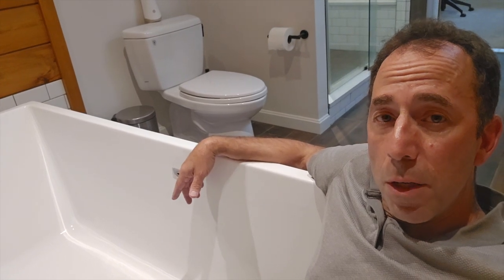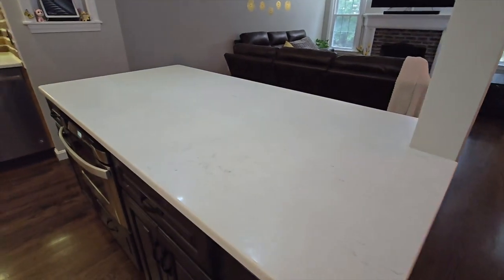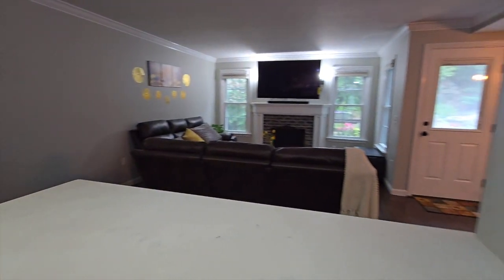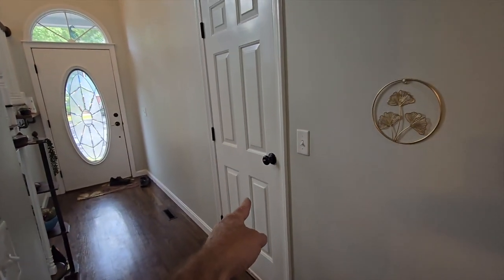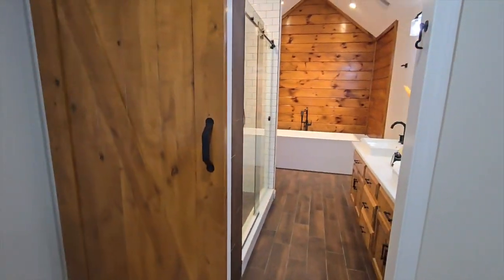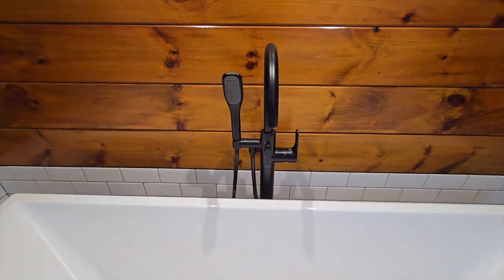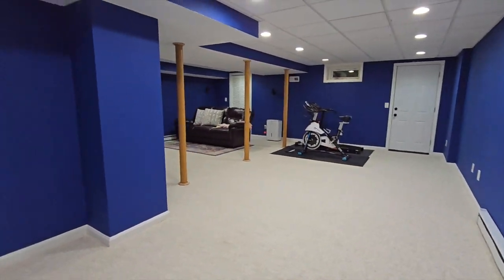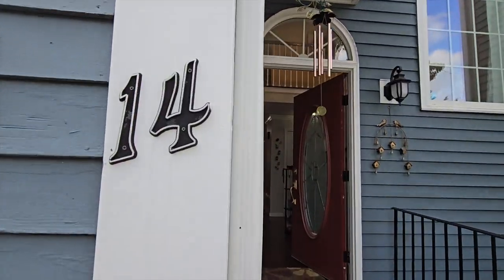14 Forest Lane, Hopkinton, MA | $589,900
Visit 14ForestLane.com for photos and information!
Listed by Craig Morrison, REALTOR®

Realty Executives Boston West
1253 Worcester Road